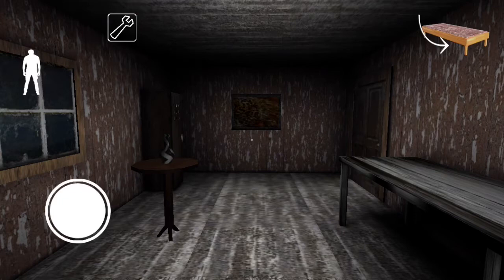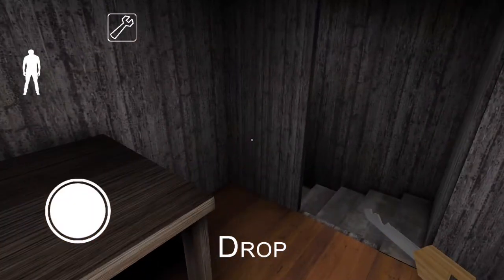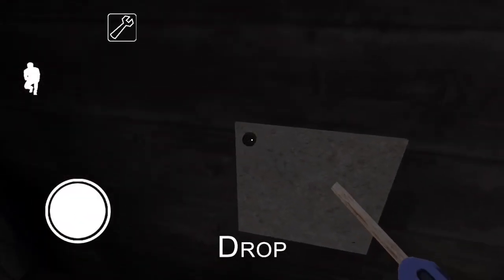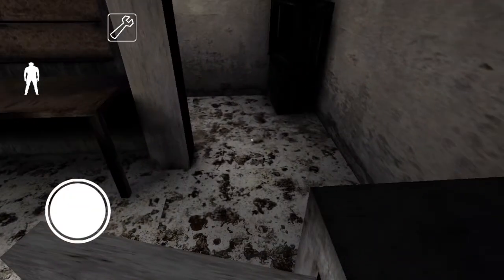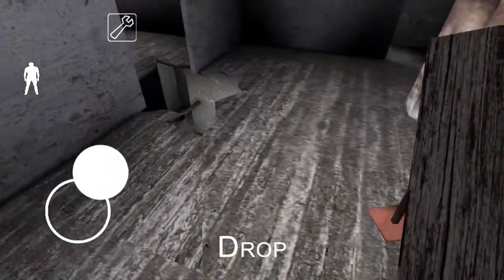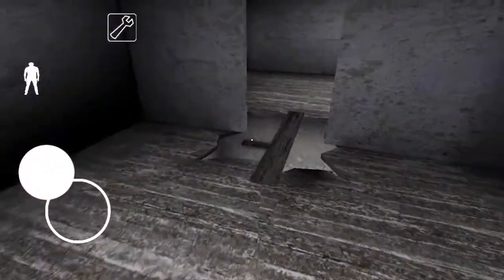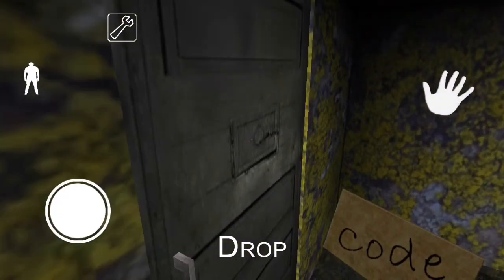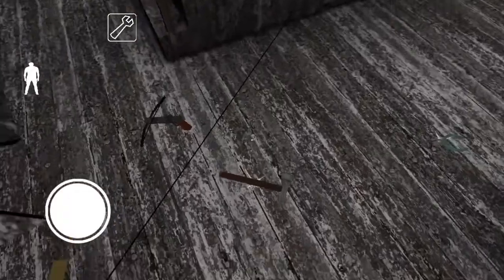How to Escape Granny’s Front Door (Narrated Tutorial) || Granny - Horror Game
▶️This Video: Today I will show you what you need to know as far as the items go to escape through Granny’s front door.

▶️A Message for you: Don’t be a stranger!! Also, leave a like on your way out; that would be greatly appreciated.